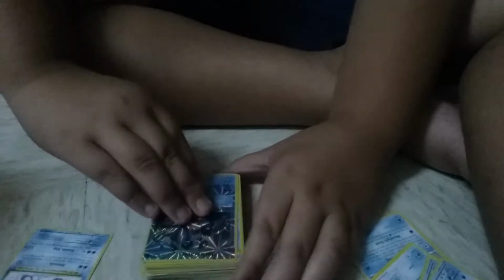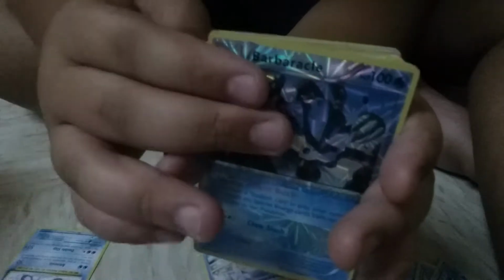Pokemon card water types vs steel types